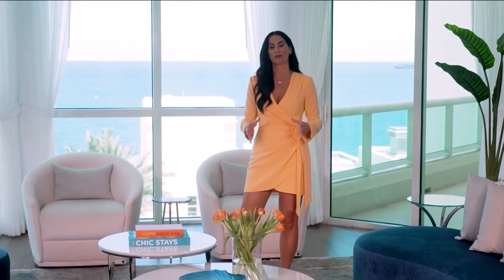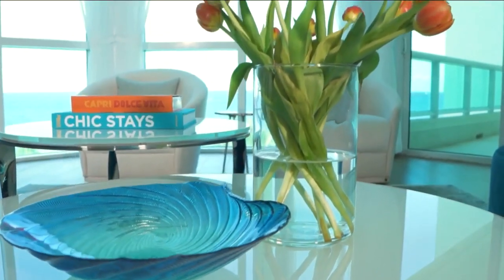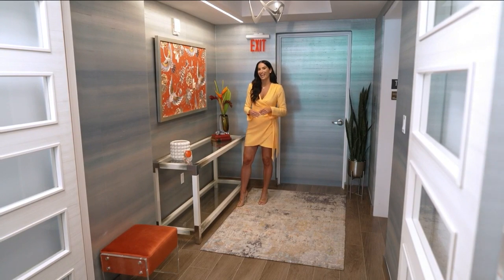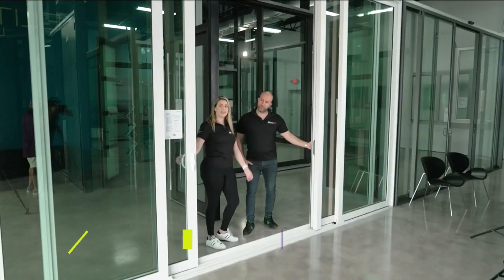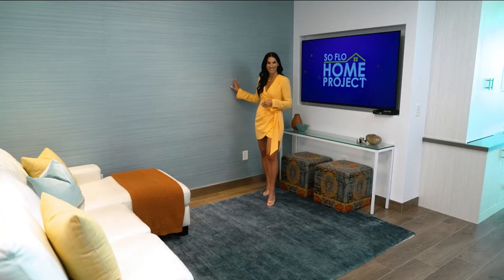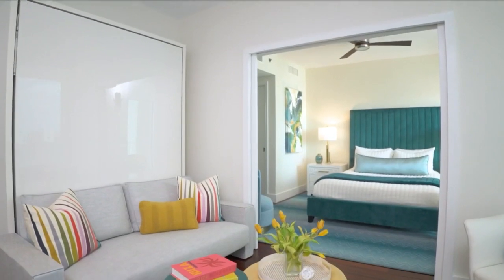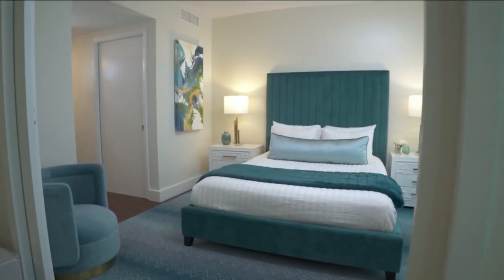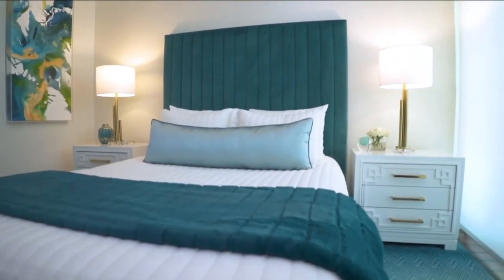Vacation Guests HOME PROJECT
Living in SoFlo, we get a lot of family and friends visiting on holiday.  Design Expert, Alena Capra, shares ideas on creating welcoming spaces for your guests.